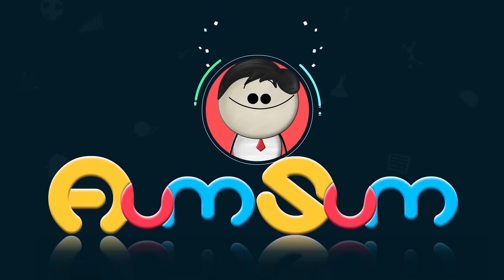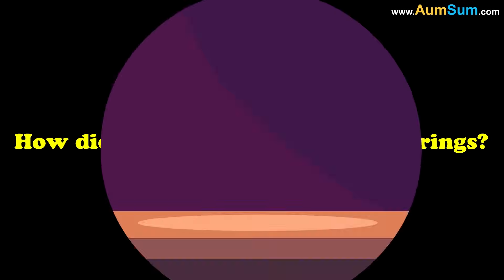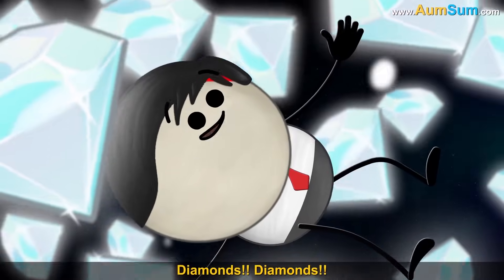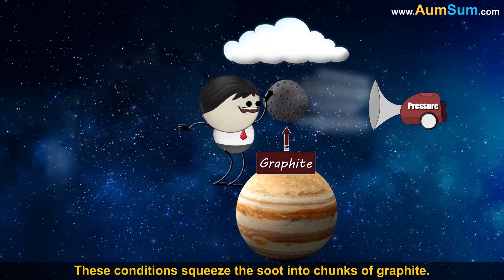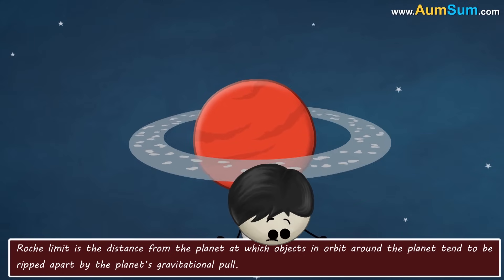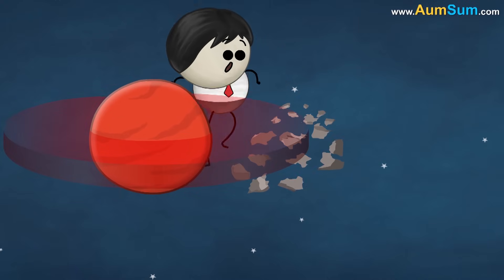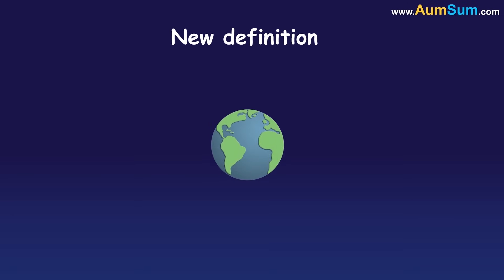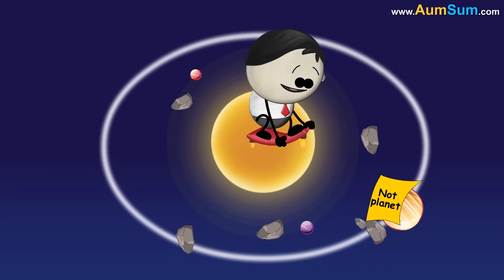Why doesn't Earth have Rings like Saturn? + more videos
The rings of Saturn can be remnants of a moon, comet, etc., that got ripped apart due to Saturn’s gravitational pull, or result of a large collision between two moons. Some even claim that rings are made up of debris left over during the formation of our solar system.

So, how did this debris form Saturn’s rings?

It’s got to do with Roche limit. It is the distance at which objects tend to be ripped apart by the planet’s gravitational pull. In case of Saturn, it is popularly believed that a celestial body like moon or comet got too close to it and exceeded the Roche limit. Hence, it got ripped apart into pieces, thus forming its rings.

Now, earth also has a moon. But since it is beyond the Roche limit, it doesn’t get ripped apart into pieces to form rings.